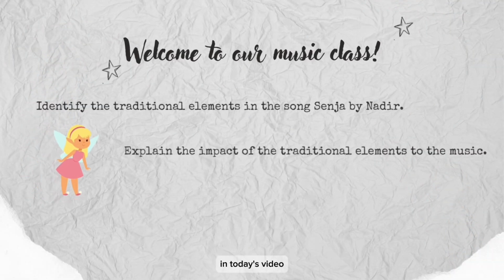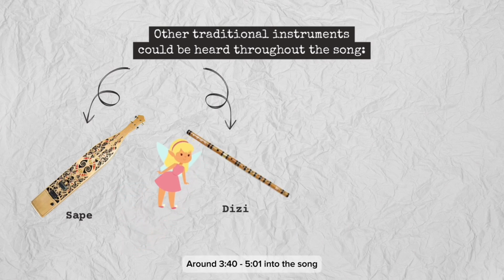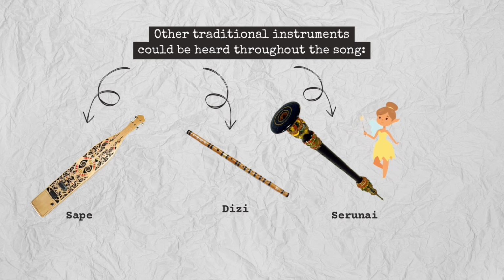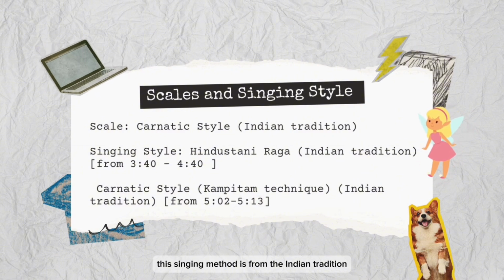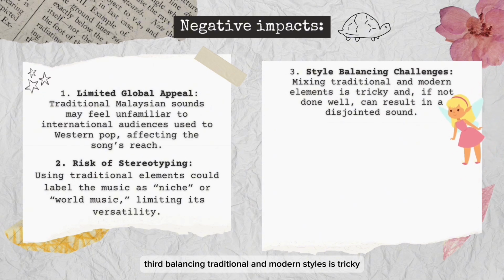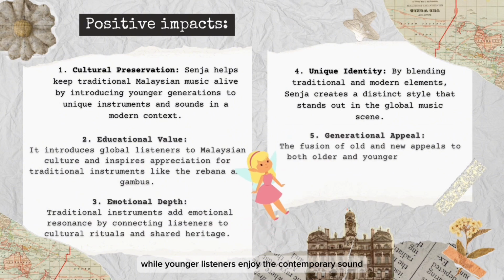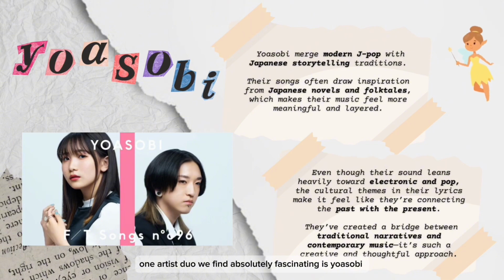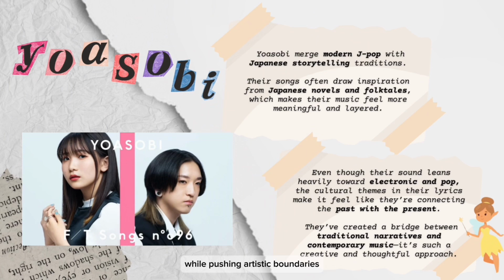Music (Final Project - Video Essay)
He En Tong (0372781)
Hayley Tang Wing Yen (0372375)